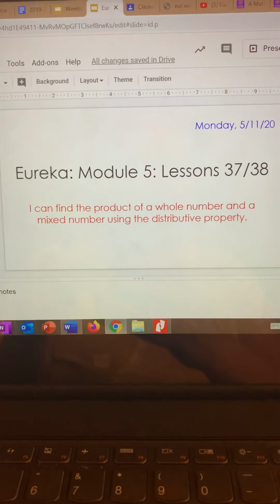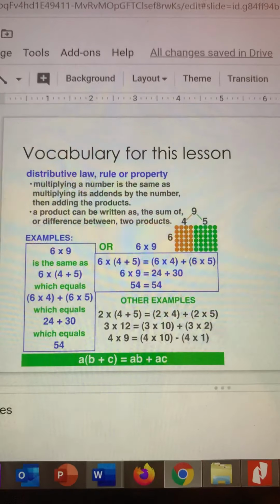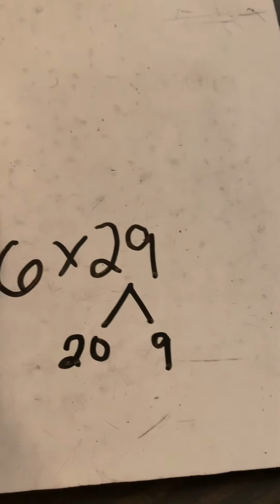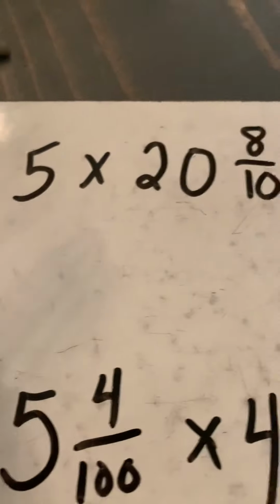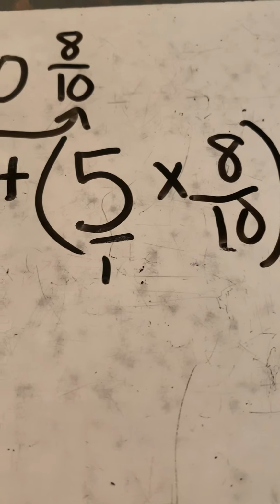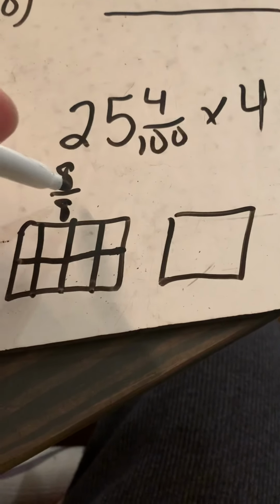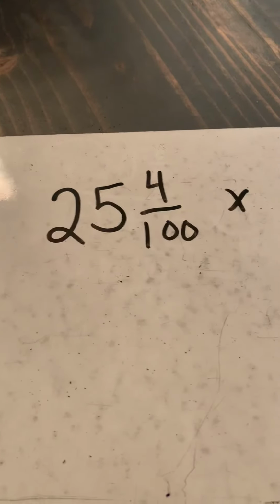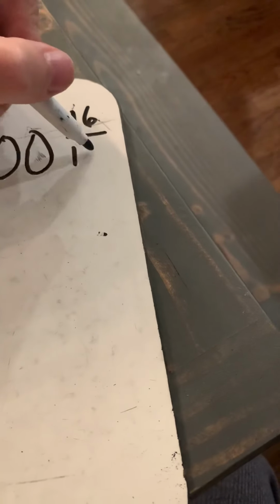Eureka: Module 5: Lessons 37/38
Little mini-lesson for Monday, 5/11/20